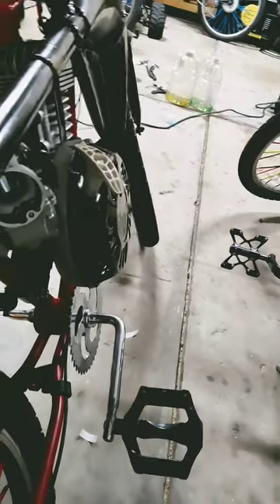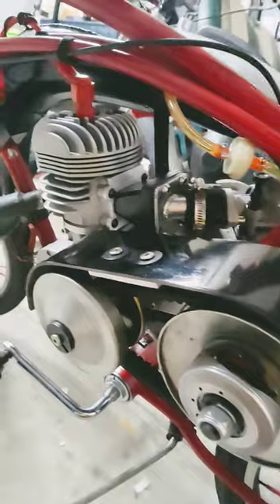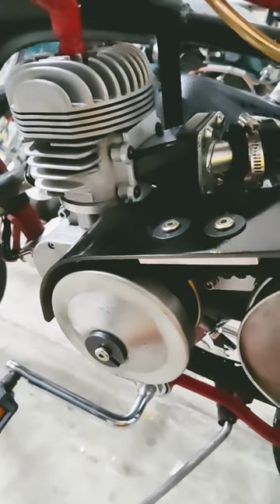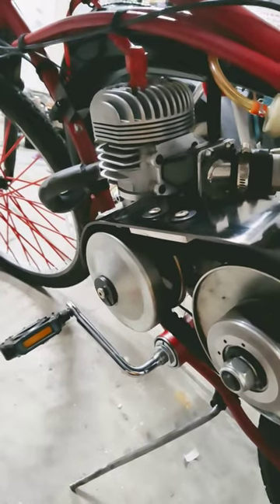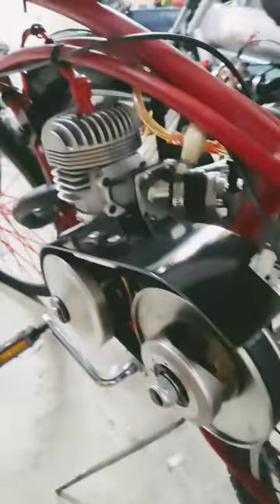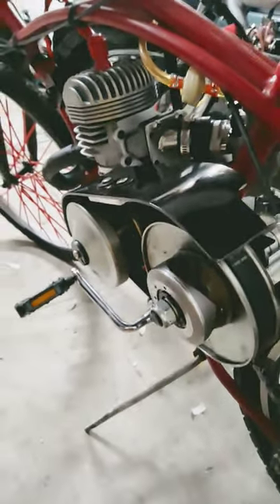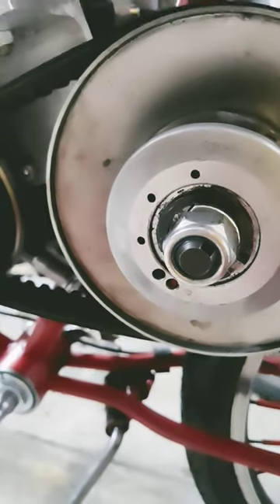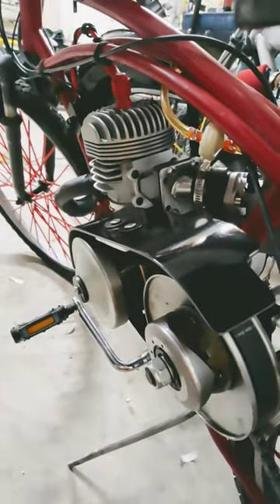So how does the China Doll CVT Transmission! The secret sauce revealed!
Error: I wanted to clear up.  I should have said 4/5 th's throttle not mid throttle.  just realized it few minutes ago.  pipe hits around that area of throttle range

So this build is not what most think it is. but it is at the same time 😆. I used a series 30 CVT as a base starting point. then reverse engineered everything you normally do the opposite with one. make it slower then faster rpm speeds to engage at.  bit of math and 3 failed attempts.  and a Partridge in a pear tree 🌴 or palm tree since this is South Carolina.  All in all the build has been going really well.

I'm pretty sure this is the only China doll CVT build I've ever seen on YouTube. So like oh you remember who did it first build break fix